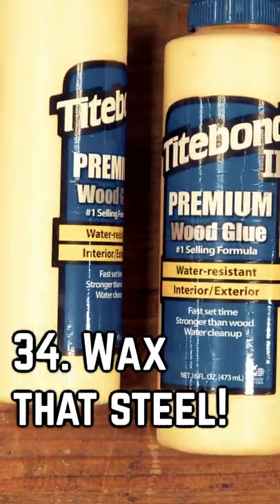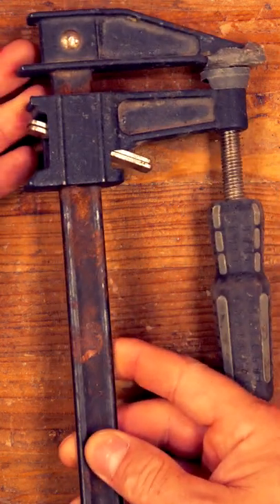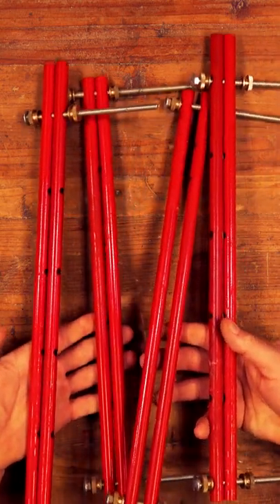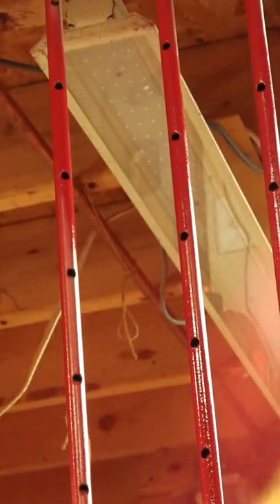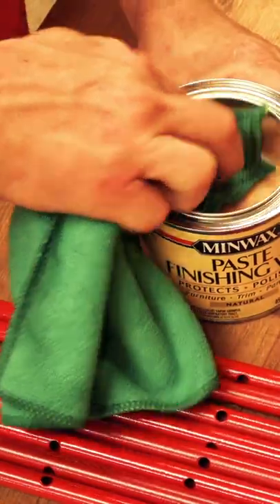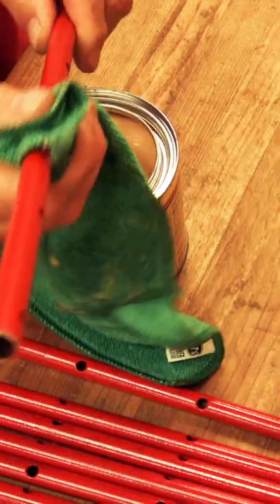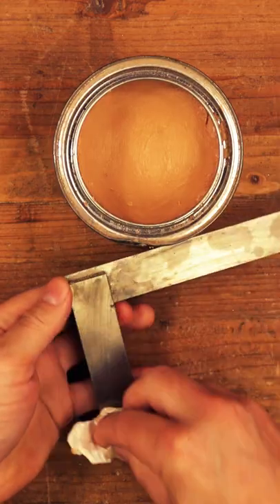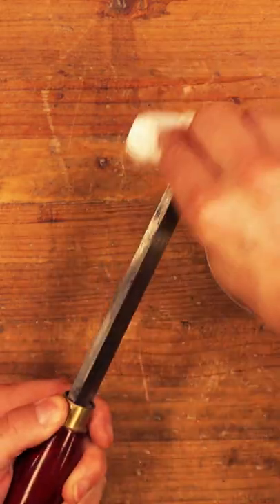34. Wax that steel!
A great price for minwax paste wax

34. Wax that steel!
Unfortunately, wood glue doesn’t discriminate and will stick to just about any surface.  If you’ve ever used clamps in glue ups, I’m sure you’ve had the occasional drip you’ve had to chip away later on.  I made these small panel clamps a couple years ago and due to their close contact with glue ups, I had to look into options to prevent the glue from sticking to my metal tubing…especially since I added spray paint.

A tip I found back then from a few different subscribers was to add a little paste wax to each of the bars.  It’s been a couple years now and I’m just now adding another layer…it’s very durable.  While it works well on clamps of all kinds to keep the glue off…don’t forget to add it to your steel tools like machinist squares and chisels…both hand and lathe varieties.

Michelle B
Keith Current
William L McNally
Jerry Adams
Tommy QR
Zach Finch
Rich Lightfoot